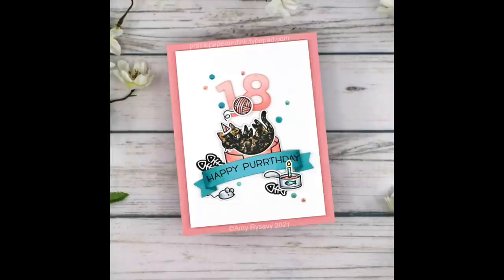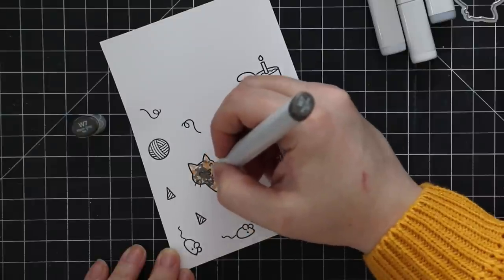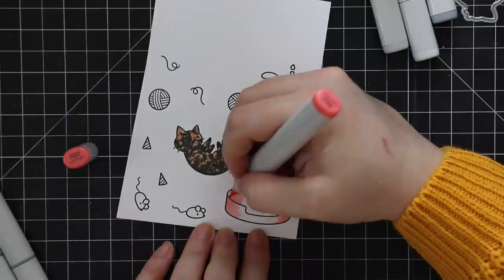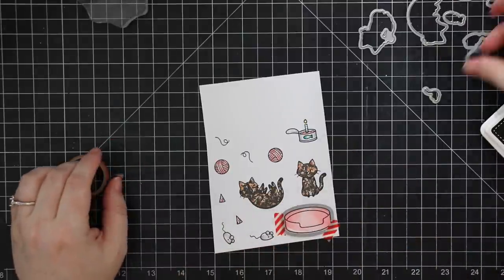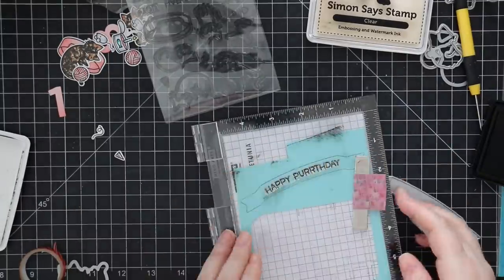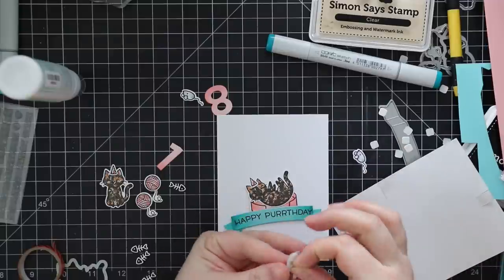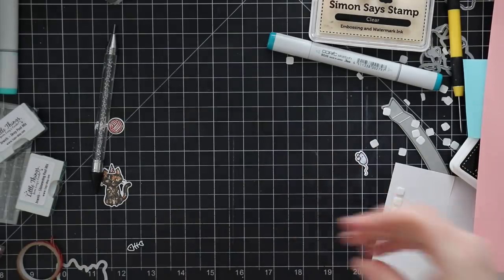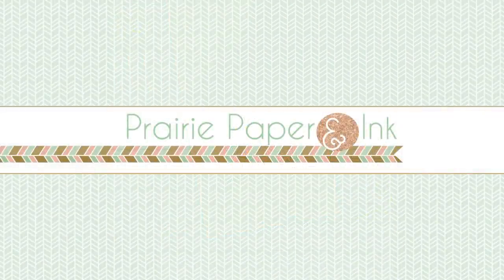Lawn Fawn Meow You Doin' Birthday Card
• Lawn Fawn SET MEOW YOU DOIN' Clear Stamps and Dies

• Little Things From Lucy's Cards Jewels DEEP POOL Mix